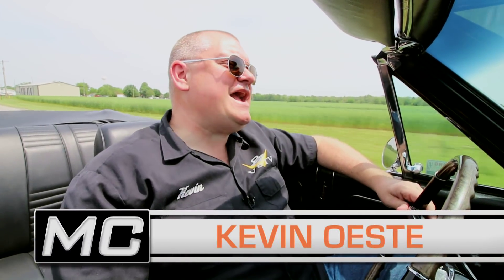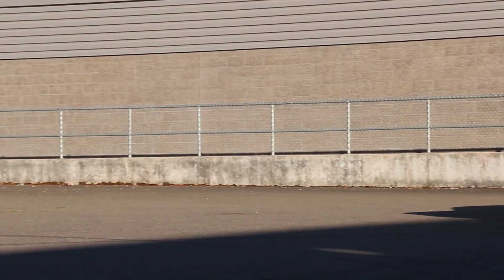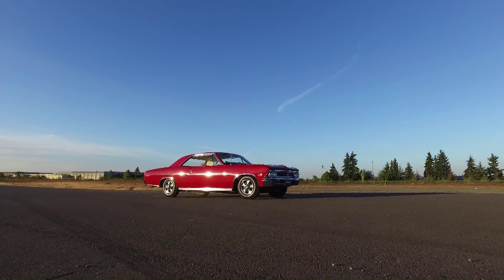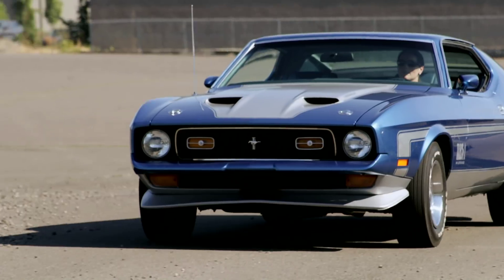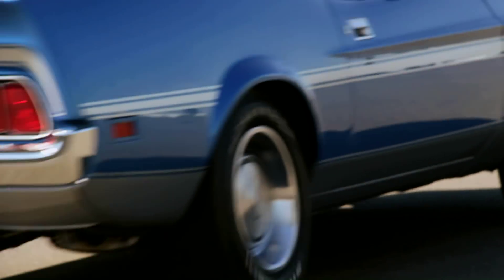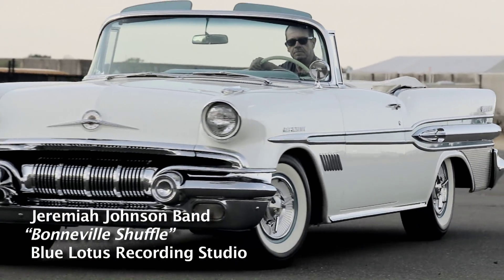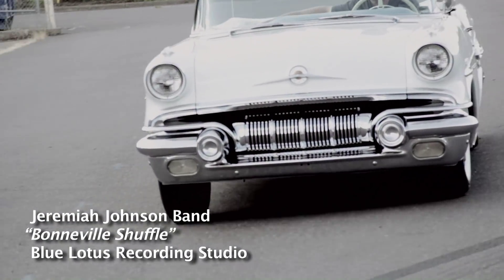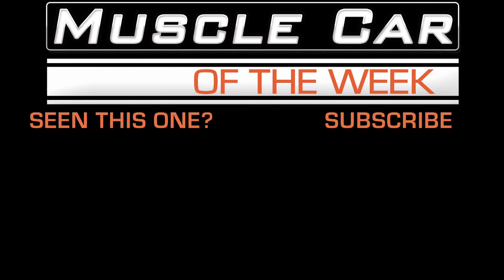Letters And Stuff Behind The Wheel: Muscle Car Of The Week Episode 254 V8TV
We recieve lots of viewer mail and comments, today we’re enjoying the sunshine in a sweet ‘66 Olds 442 3-deuce 4-speed convertible (with factory air, no less) and decided it would be a fun to answer some mail!